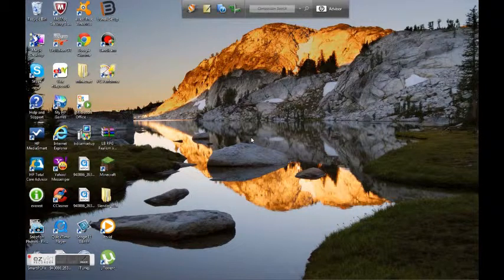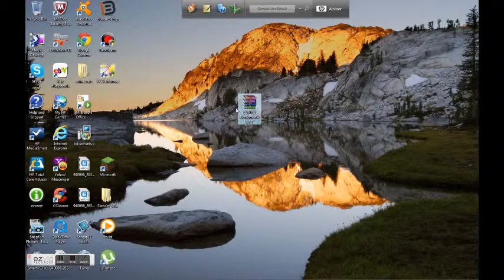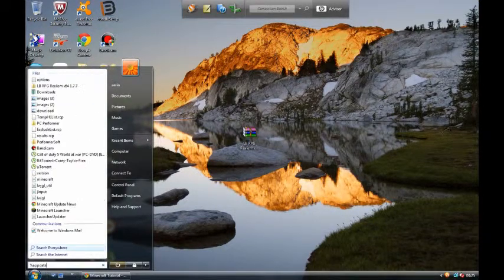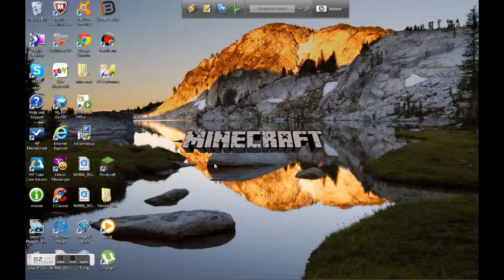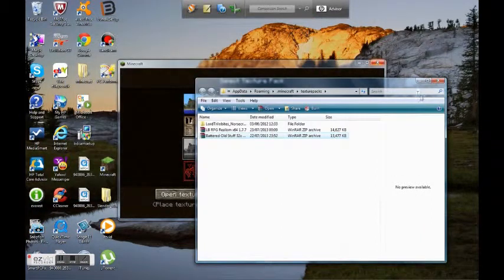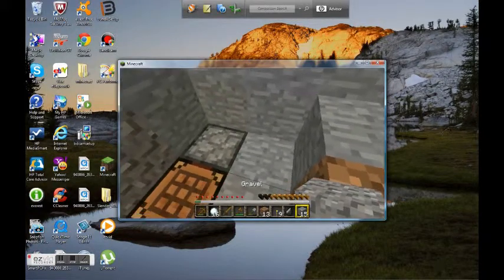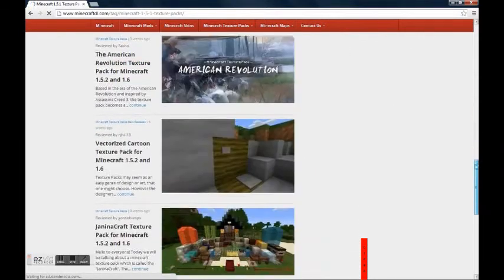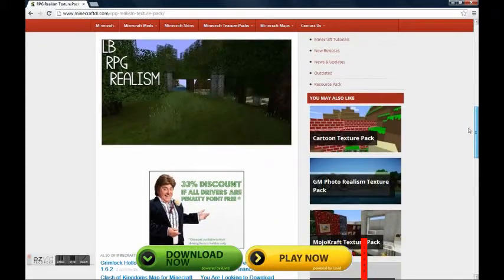How To Install Texture Packs To Minecraft